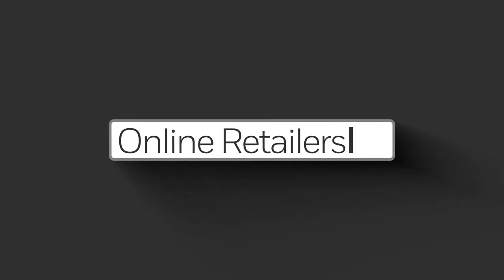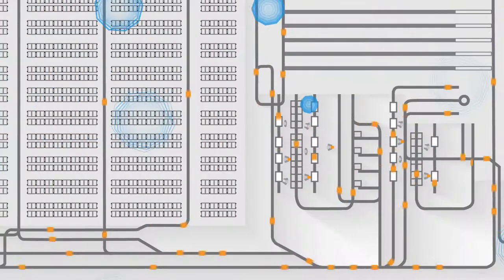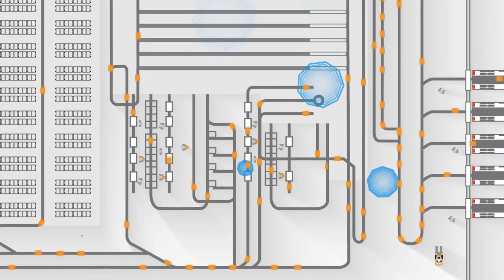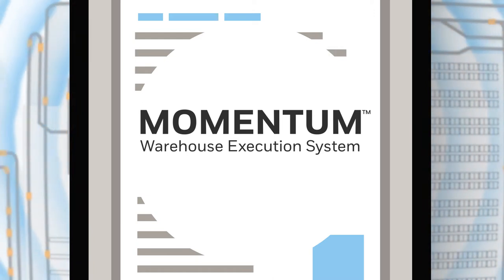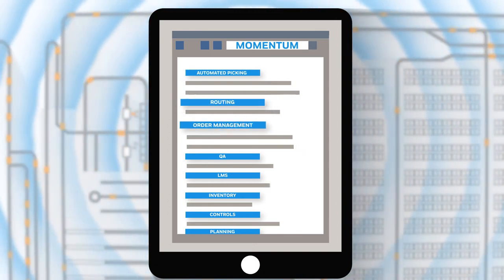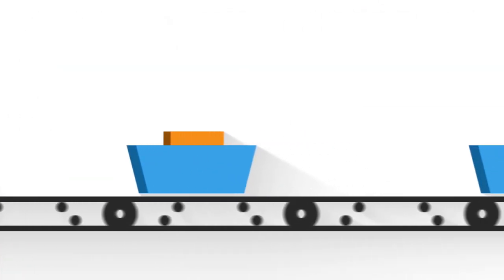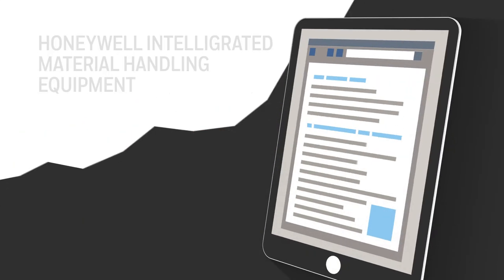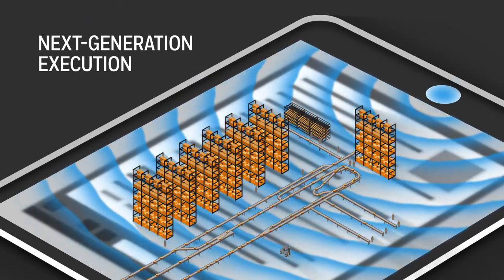Warehouse Execution System | Honeywell Intelligrated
The Momentum™ WES platform offers the flexibility and speed necessary for complex omnichannel and e-commerce fulfillment by making automated decisions to respond to operational demands in real time.